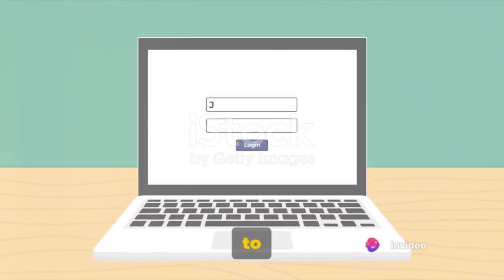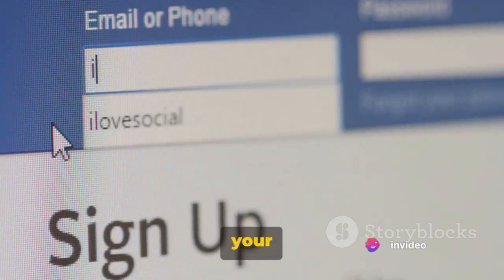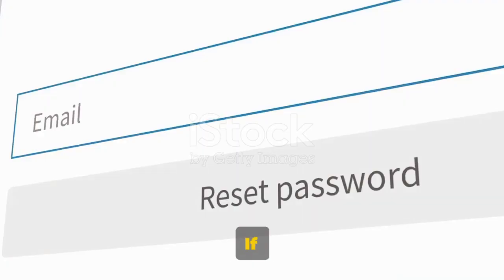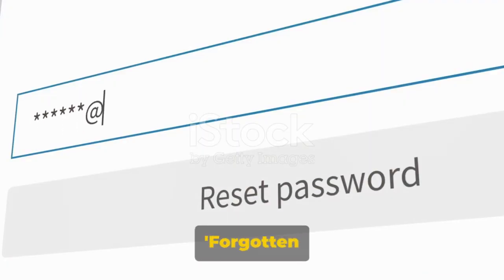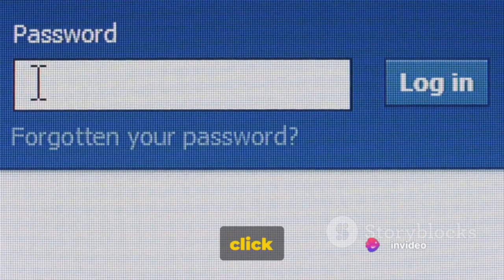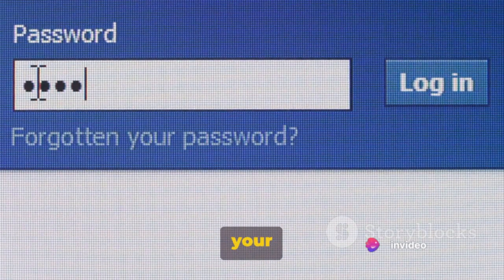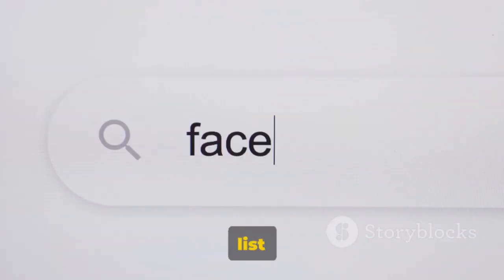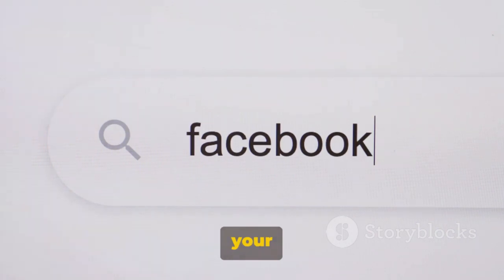How to recover facebook page || Facebook page Recovery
How to recover facebook page
In this video, we will walk you through the step-by-step process of recovering your Facebook page. Whether you've been locked out or facing other issues with your account, we've got you covered with expert guidance and solutions.

From troubleshooting common login problems to recovering hacked accounts, we will provide you with valuable tips and tricks to regain access to your Facebook page quickly and securely.

If you need personalized assistance or have any questions, feel free to check the description or pinned comments for professional help.

OUTLINE:

00:00:00 Introduction
00:00:12 The Dilemma of Recovering a Facebook Page
00:00:29 Steps to Recover Your Facebook Page
00:02:10 Conclusion